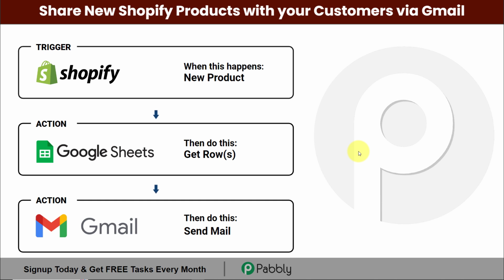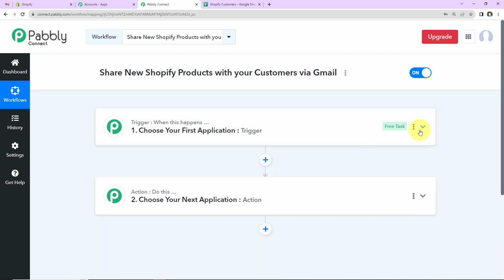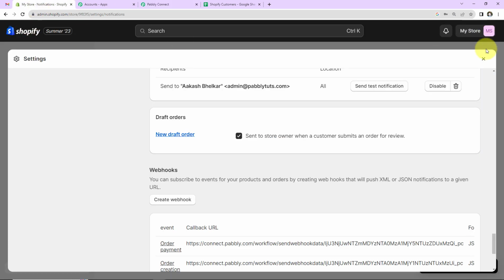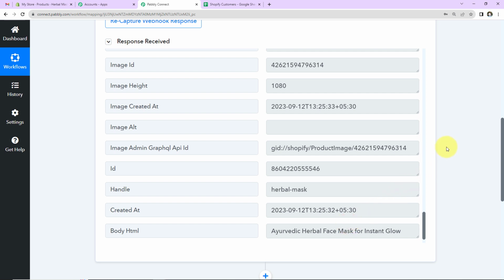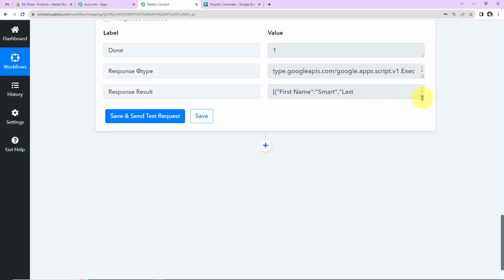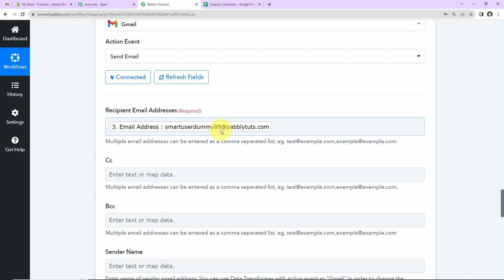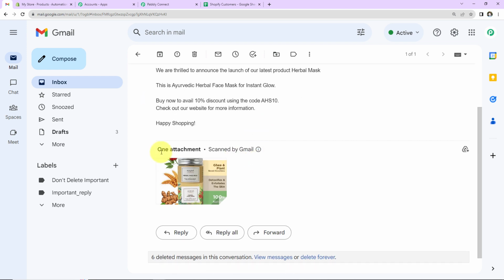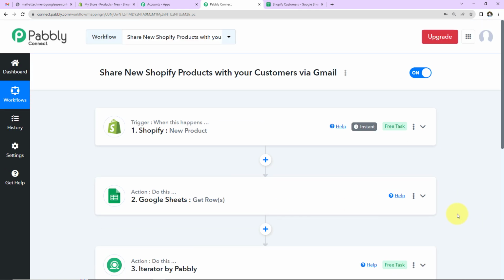How to Share New Shopify Products with your Customers via Gmail (with Images)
In this video, we'll show you Shopify integration with Google Sheets and Gmail using Pabbly Connect. With this integration, you can effortlessly share new Shopify products with your customers via Gmail, including images. Here's how the process works:

Whenever a new product is added to your Shopify store, this automation immediately detects it. It then compiles essential product details, such as product name, description, price, and images.

The automation proceeds to craft a visually appealing email using Gmail, including all the product information and images. This email is automatically sent to your selected recipients, whether they are individual customers or subscriber lists.

This Shopify Google Sheets and Gmail integration in Pabbly simplifies the process of sharing your latest Shopify products with your customers through visually appealing Gmail emails, helping you drive sales and engagement effectively.

1. Automation: Pabbly Connect offers automation capabilities that can help you automate mundane and repetitive tasks. This allows you to save time, money and resources.

2. Integration: Pabbly Connect provides a wide range of integrations so that you can connect different web services with each other. This helps you to create smarter workflow processes and make your business more efficient.

3. Security: Pabbly Connect takes security seriously and provides an industry-standard security system to protect your data and applications.

4. Scalability: Pabbly Connect is highly scalable and allows you to easily add new applications and services to your workflow.

 5. Cost-effective: Pabbly Connect is cost-effective and provides plans for different business sizes.